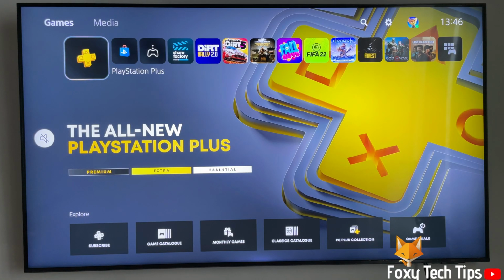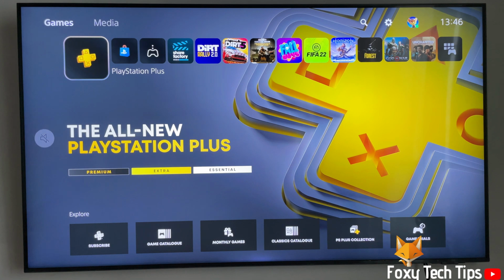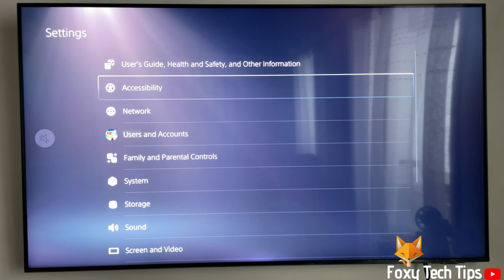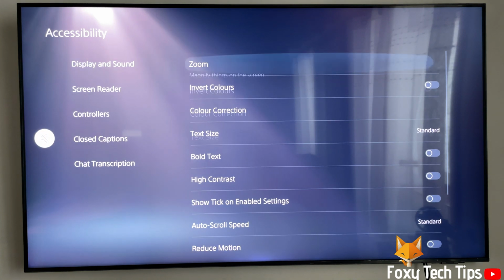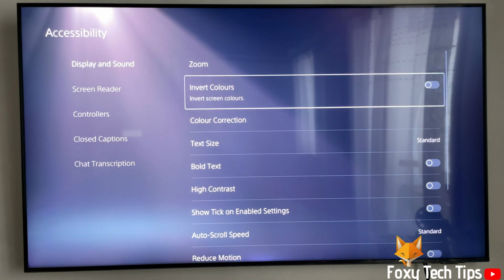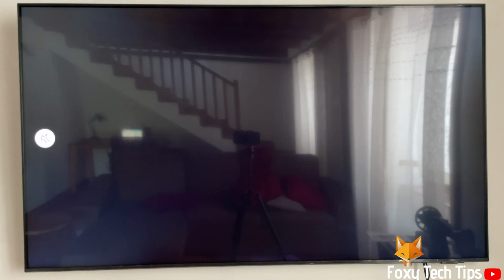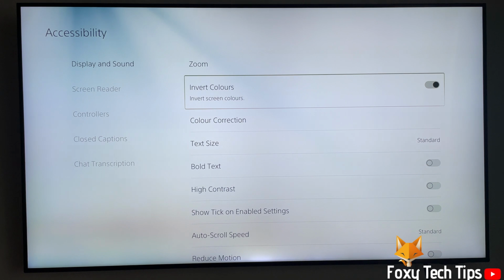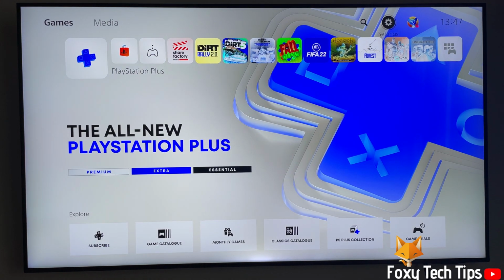How To Invert Colors On PS5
Easy to follow tutorial on inverting the colors on PlayStation 5. Want to use your PS5 with inverted colors? Learn how to do it now!

Steps:

- from the dashboard of PS5, move to the top to where it says ‘games’ and ‘media’ and then go to the right until you get to settings and open them.

- In accessibility settings, select ‘display and sound’.

- The second option in display and sound settings is called ‘invert colors’ , press X on that to invert the colors on your PS5.

- You can come back here to the settings to turn inverted colors mode off whenever you want.